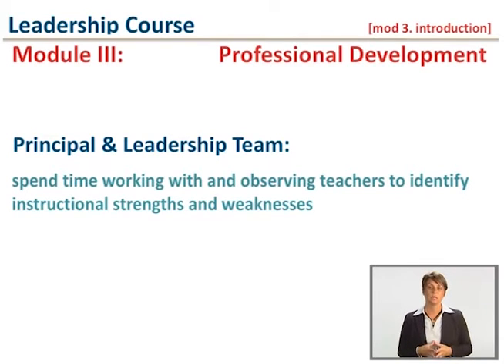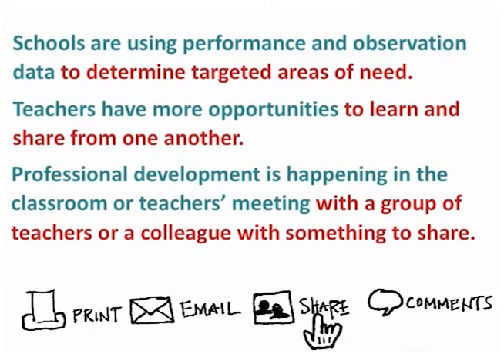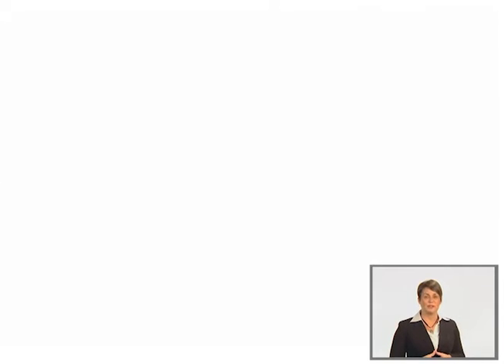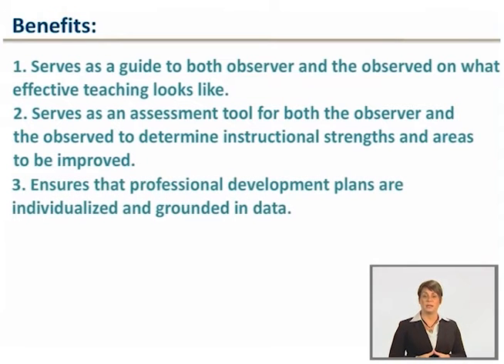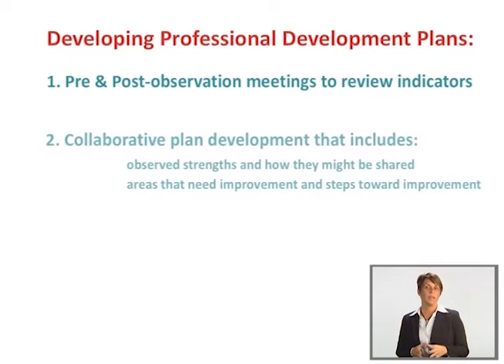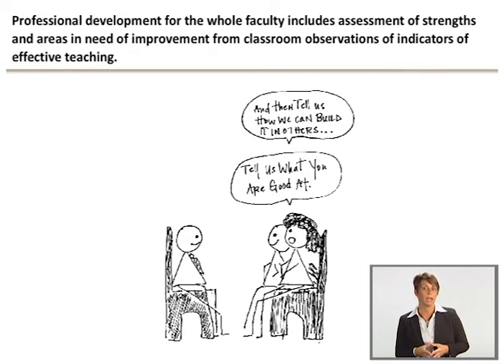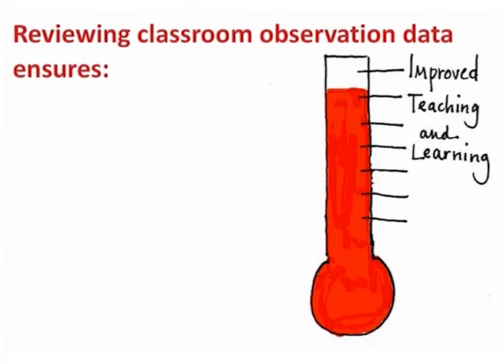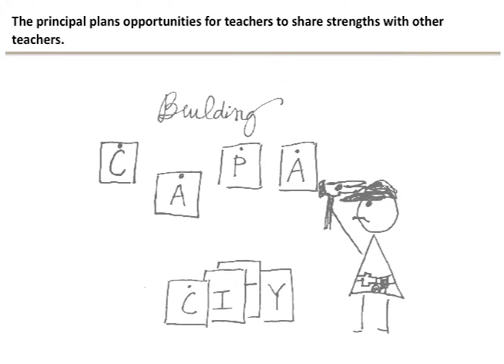Professional Development (1/3)